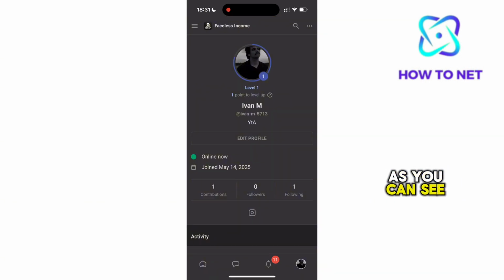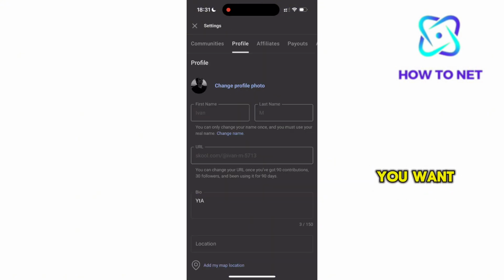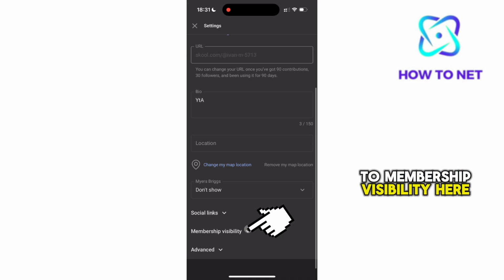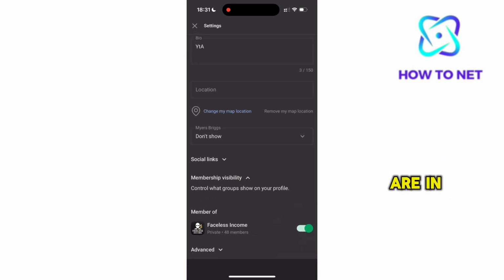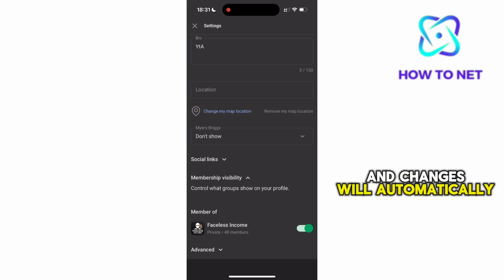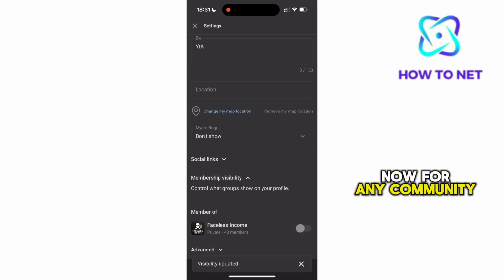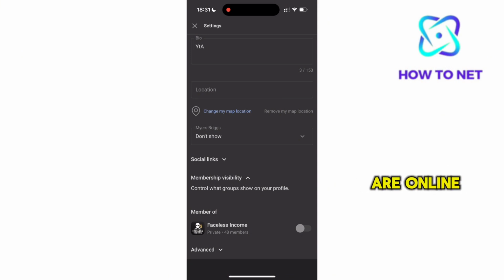How to Hide Being Online Now on Skool?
In this simple video tutorial, am going to share with you how to hide being online now on Skool. This can help you maintain focus and set boundaries, especially if you’re using the platform for deep work or learning. It reduces pressure to respond immediately to messages or engage in real-time, allowing you to control your availability and interactions.

Hide Online Now indicator on Skool
Disable Online Now Green button on Skool
Turn Off being Online Now on Skool